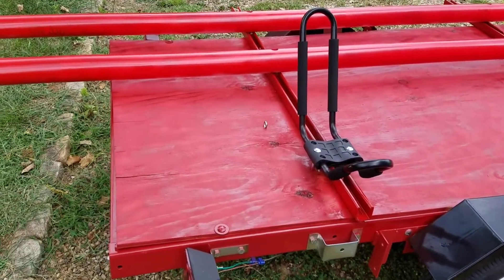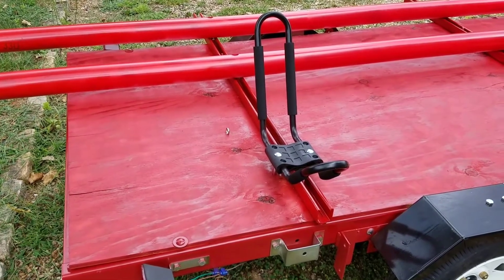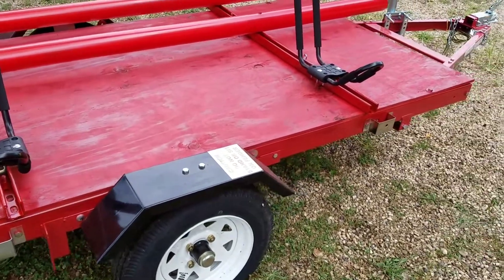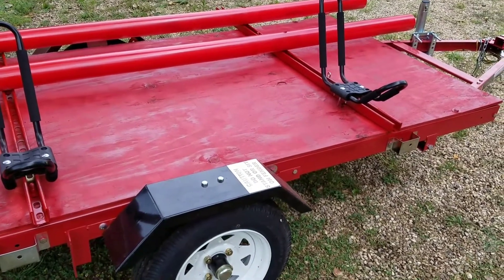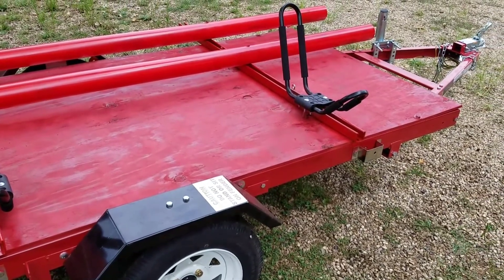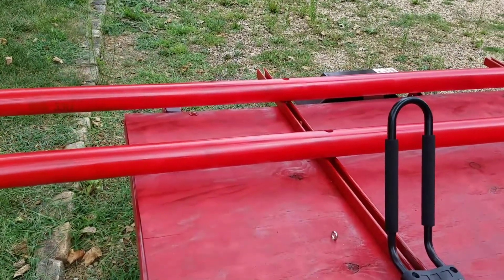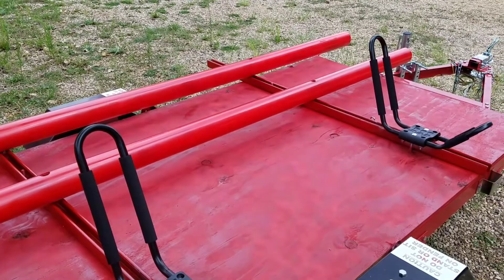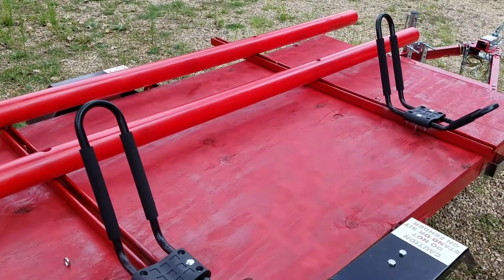Kayak trailer for 2 kayaks for under $350 bucks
I build a custom 2-kayak trailer from a Harbor Freight folding trailer, some plywood, j-rack and PVC tubing.  It allows for a Jackson Big Rig kayak and a smaller one to fit on the same trailer.  Big Rigs don't fit in normal J-Brackets because of their width.

The total build time was about 4 hours.  The most expensive thing except for the original trailer was the Virginia permanent trailer registration and title at about $130.